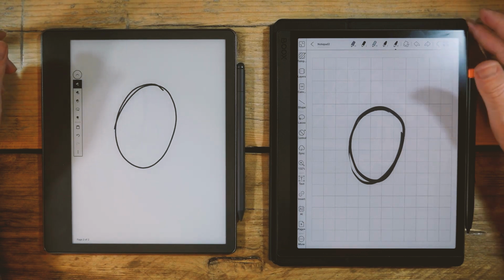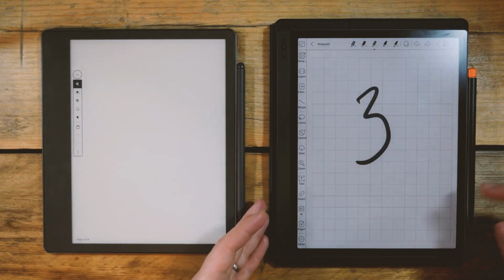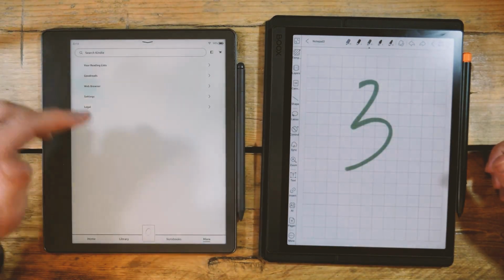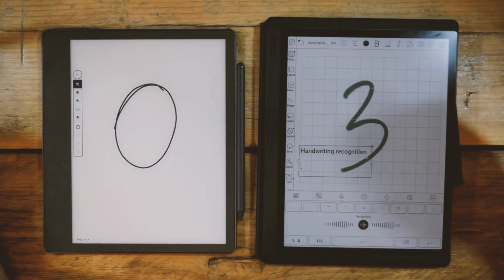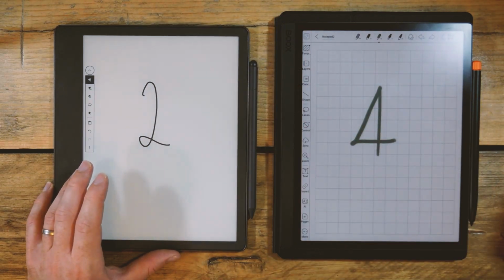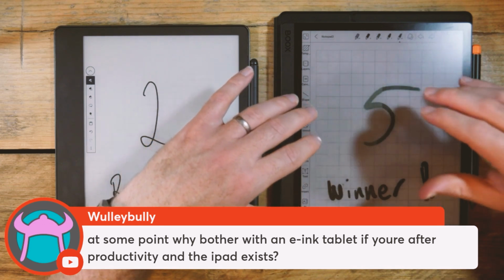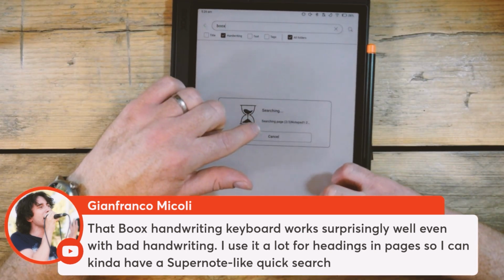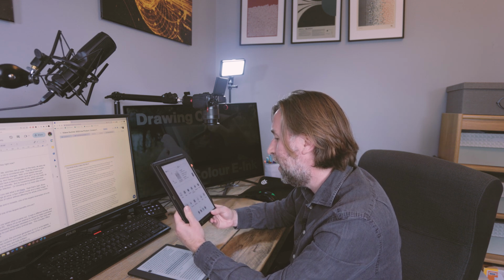Kindle Scribe vs Boox Tab Ultra C Side by Side Comparison E Ink Tablet WC Final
This is the final of the "world cup of e-ink tablets".  It's not the final verdict on how these two tablets compare, but really just a fun way to make a whole load of side-by-side comparisons, and give you a bunch of demos of the standout features of these great devices.
I hope you'll join me on a future live stream, I'll look forward to answering your questions live.
Tab Ultra C is the tablet I most often recommend:
Tab Ultra keyboard case

Lamy EMR pen:
The Staedtler Norris Jumbo

Note Air 2 Plus

Third Party Case
Note Air 2 Plus Magnetic Case

Nova Air
Nova Air C
Nova Air Case